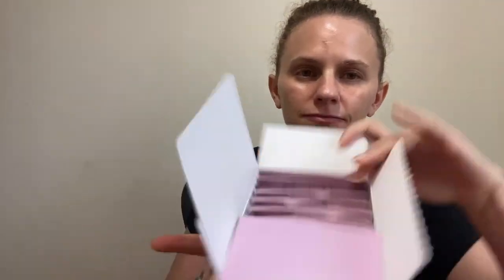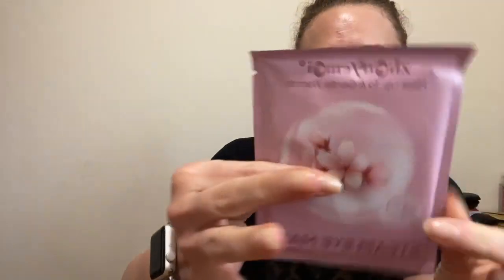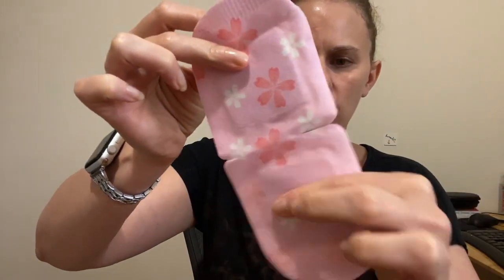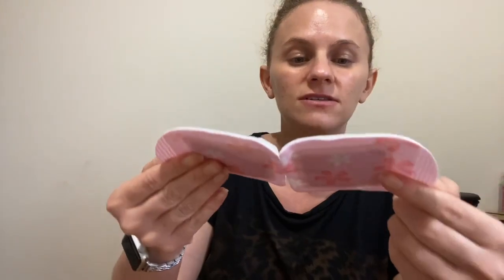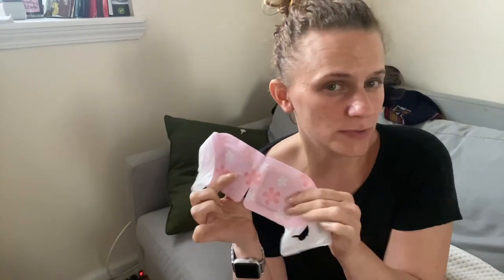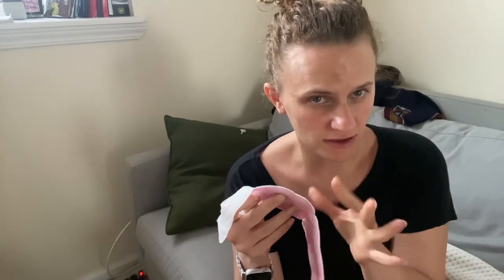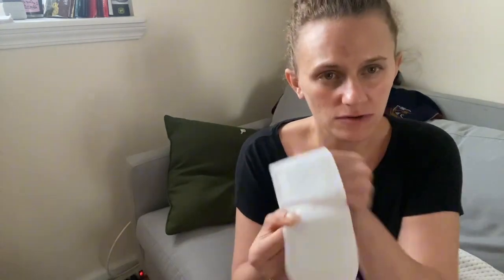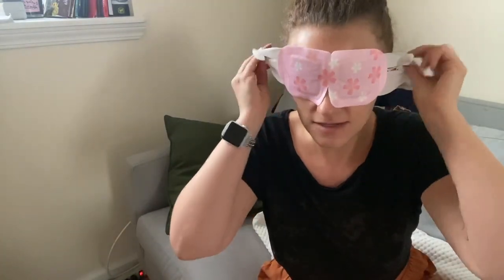One thing surprised me about this Warming Eye Mask